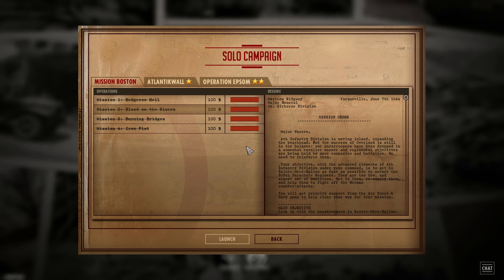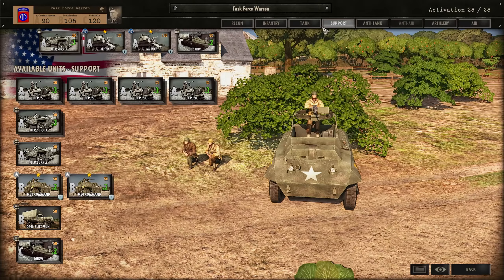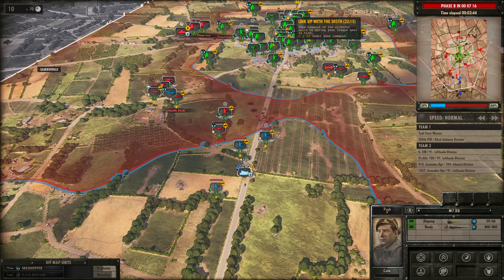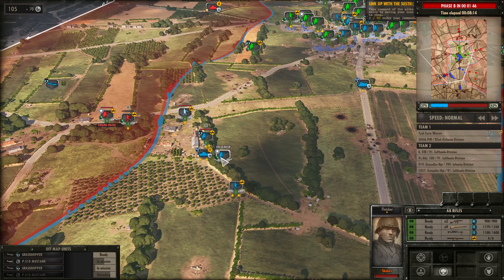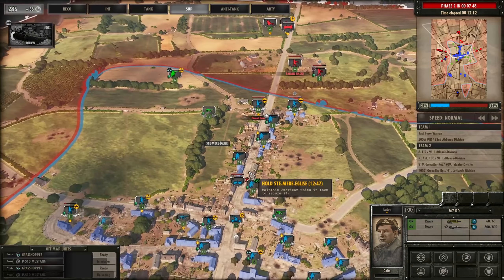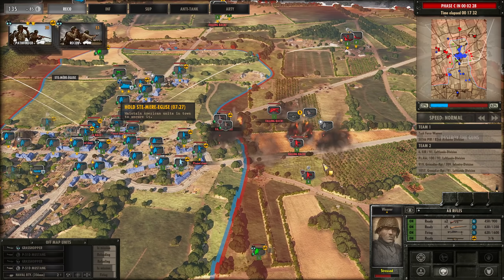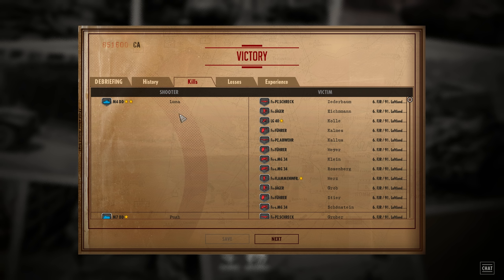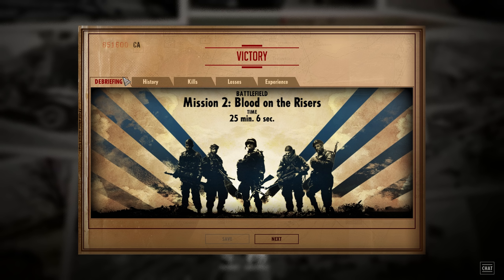Mission 2: Blood On The Risers! Steel Division: Normandy 44 Campaign (Mission Boston) REVISITED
This is a series revisiting the Steel Division Normandy 44 campaign after many patches. In this video I'm playing Mission 2 of the Mission Boston campaign, Blood On The Risers.